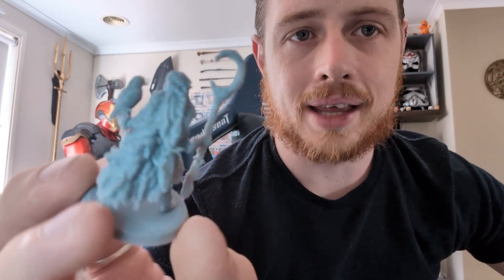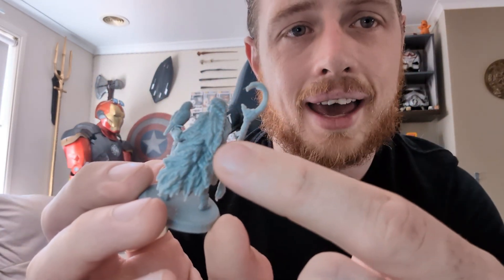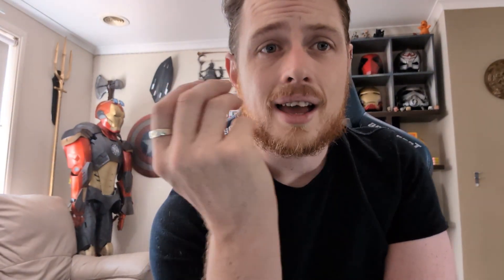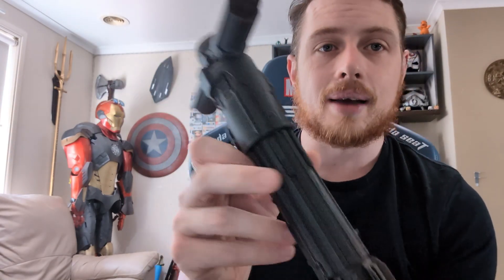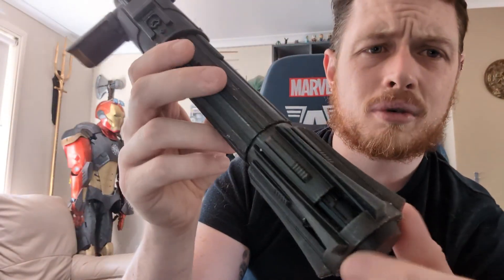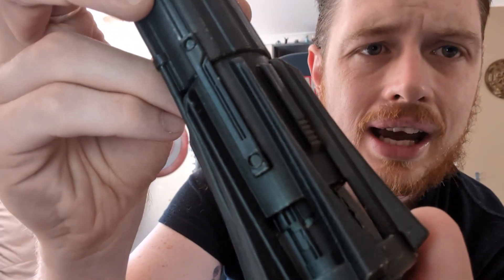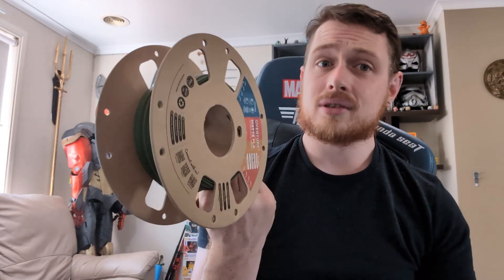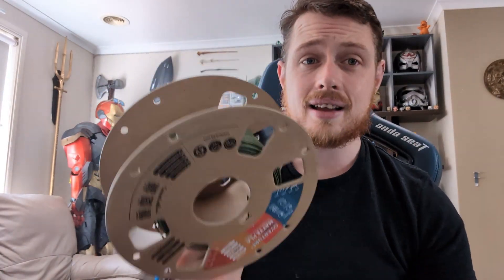FDM or Resin, 3D Printing Which Is Better? 2025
FDM vs. Resin 3D Printing in 2025 – which one is best for cosplay? In this video, I break down the differences between FDM (filament) and resin (SLA/MSLA) printing, comparing print quality, detail, durability, and cost. Whether you're making large cosplay armor pieces or highly detailed props, I’ll show you the best option for your needs!

I’ll also cover the latest advancements in both technologies and which one I personally recommend for cosplay in 2025.